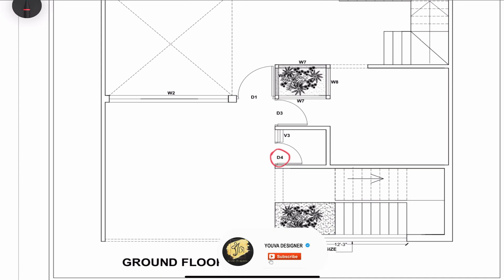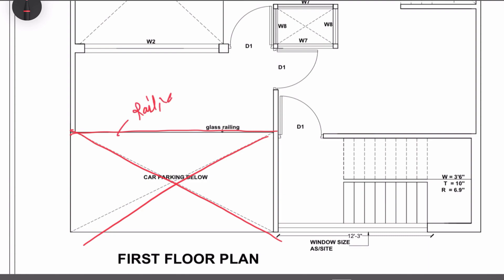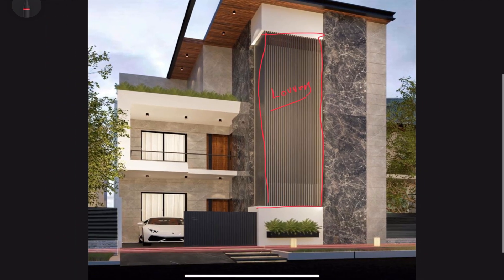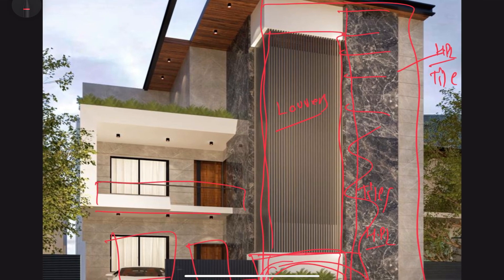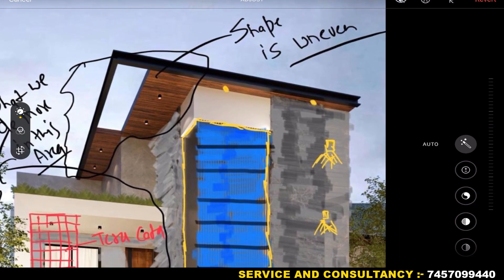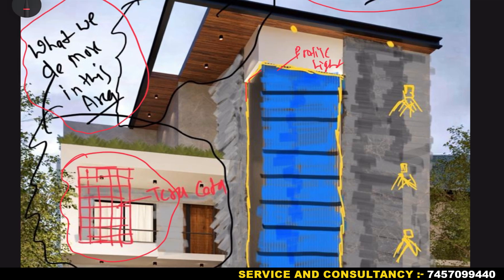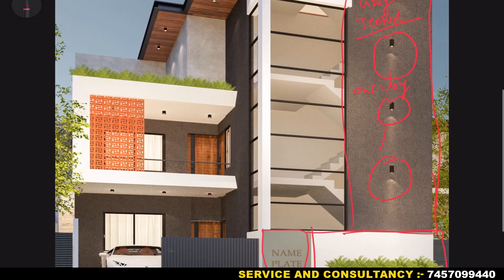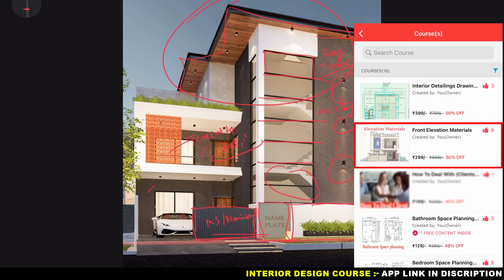Haridwar house elevation | Front elevation design| Latest house elevation 2022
Hello guys , In this video we are going to talk about our live project which we designed
house from plan and site images in Haridwar. Elevation of the house identifies the lifestyles of the people living within it . Our team is dedicated in making unique and never seen before elevations and that encourages our clients to think out of the box with our innovative services. Our brilliant designers aim at creating rich , realistic , images of the exterior. If you are looking for 3d designs then youva designers id perfect platform for you guys. In this video we will give you detail knowledge of materials and elements used in design. And show you complete process how we design considering plans and site images. The topic we are going to discuss in this video are as follows :
tips to design front elevation
modern elevation design
materials
color combination and much more.

Edited by: YouvaTeam

2)for mike we use:

Cheers
Youva Team